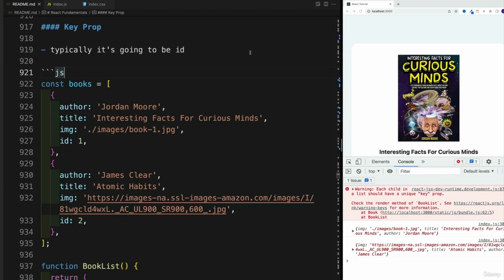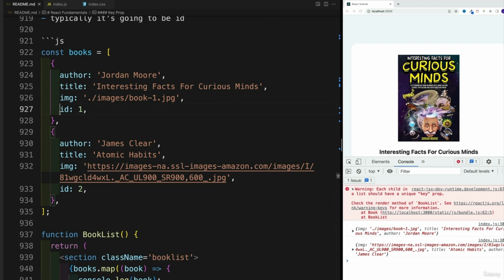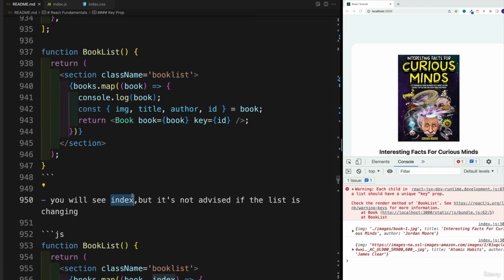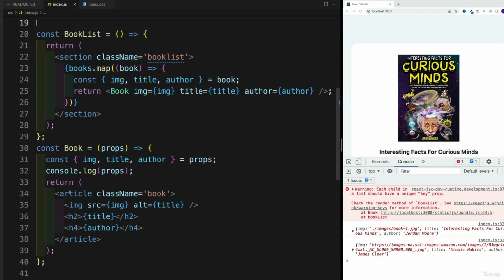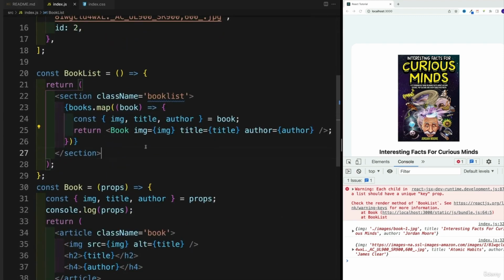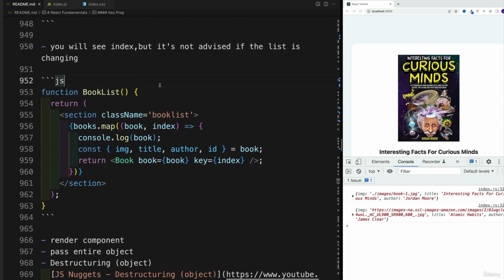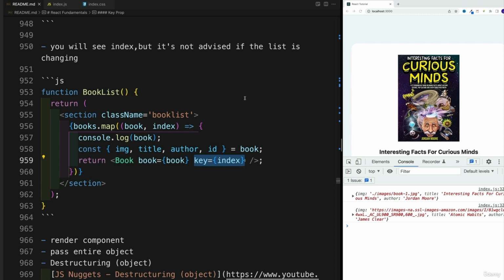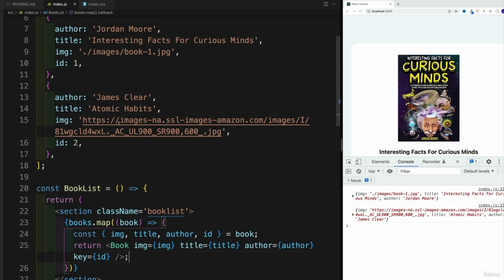34 Key Prop